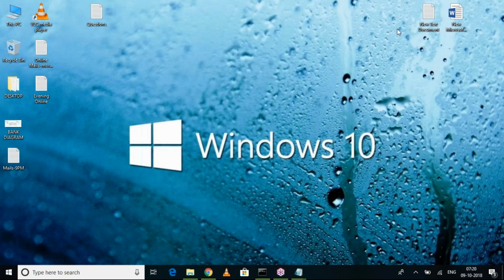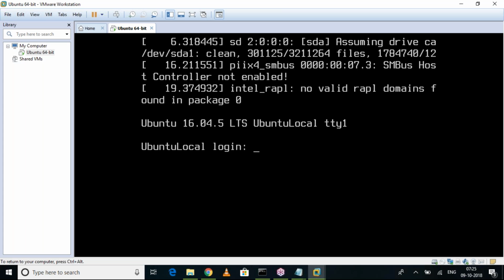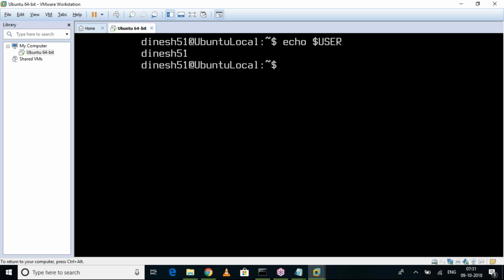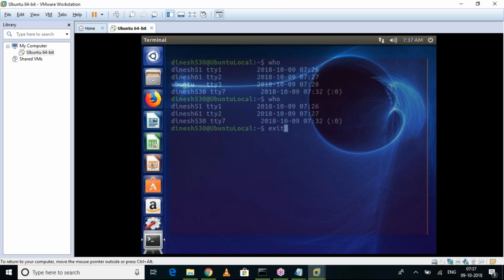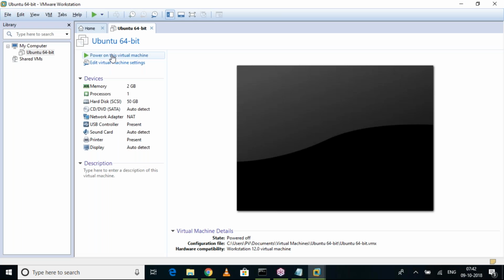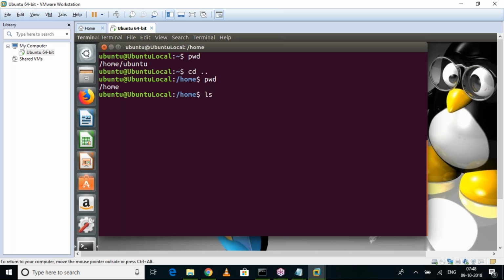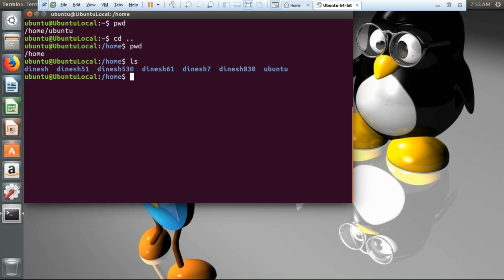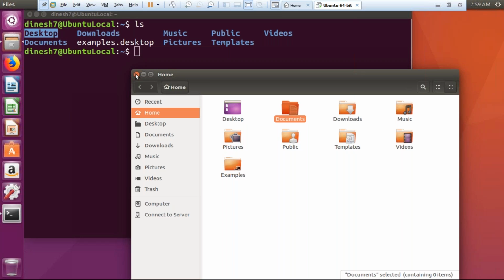UNIX Online Training || Class - 3 || by Dinesh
UNIX Online Training by Mr. Dinesh Demo on 6th Oct @ 7AM IST